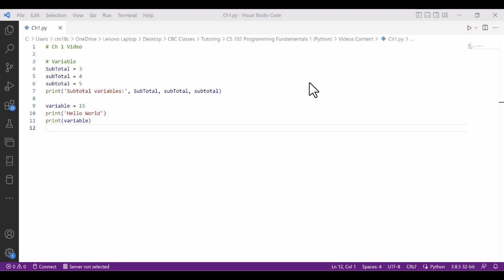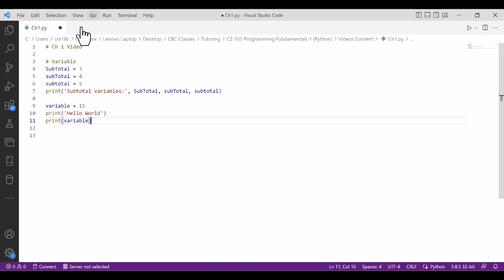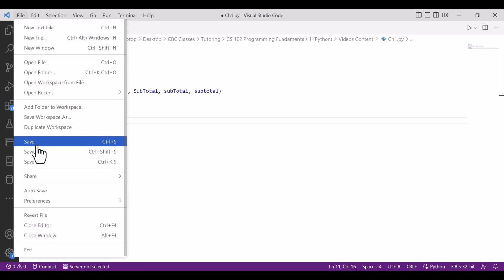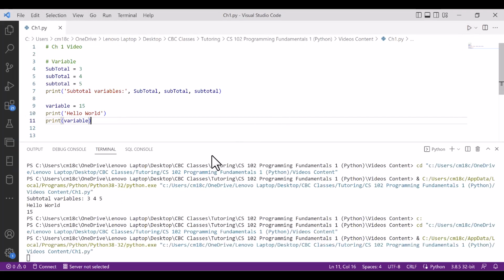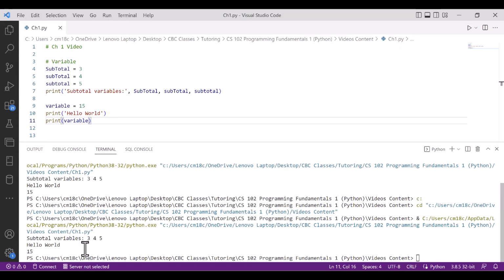Python Ch 1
Reference:
Gaddis, T. (2018). Starting out with Python®. Boston.